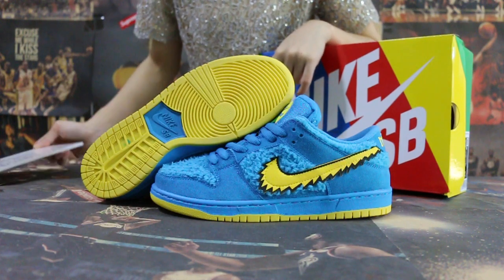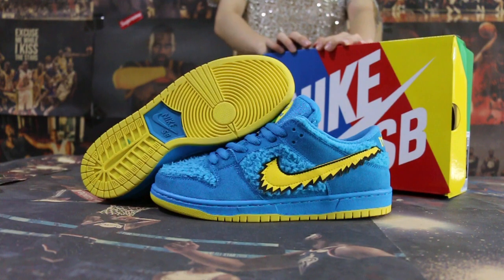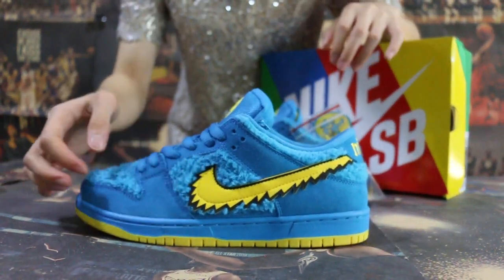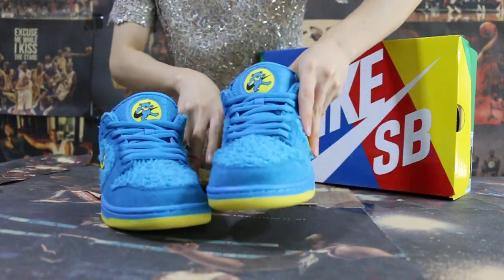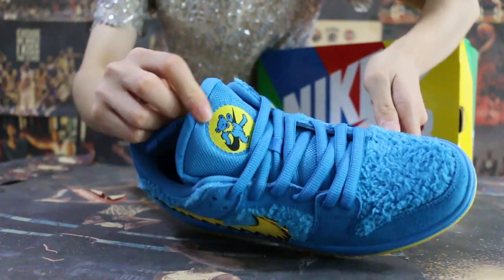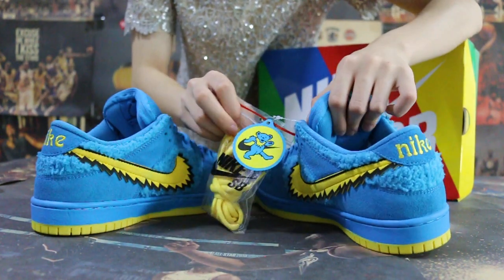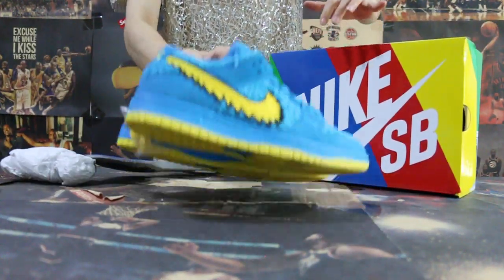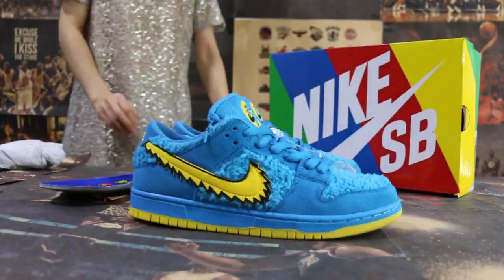Grateful Dead x Nike SB Dunk Low “Blue Bear”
skype: trade5a
wechat: mo63710